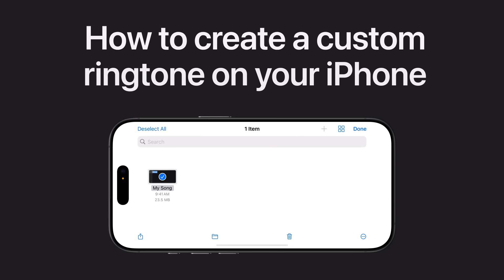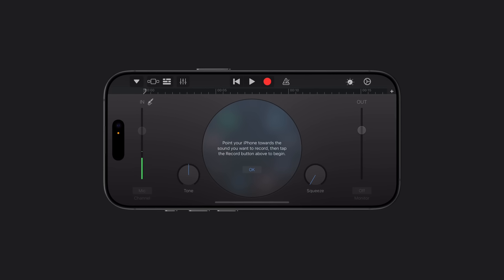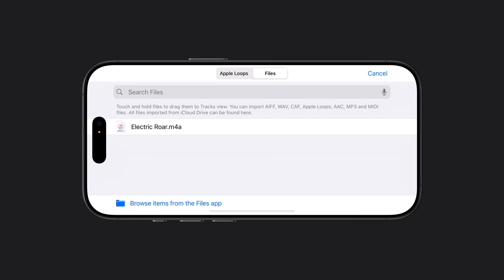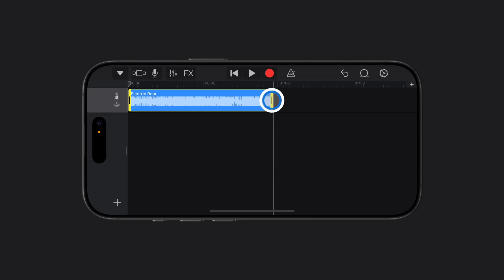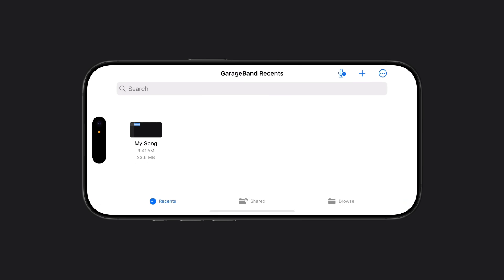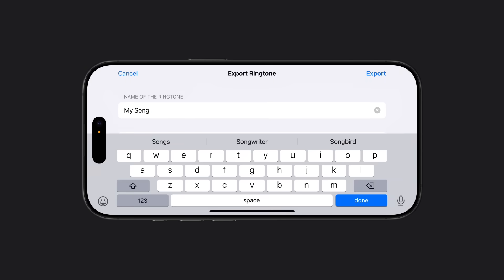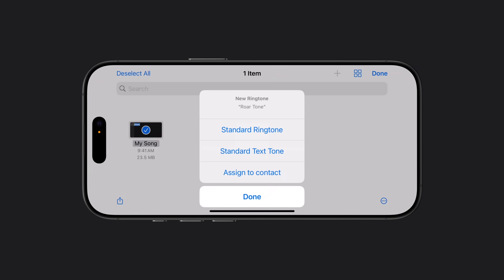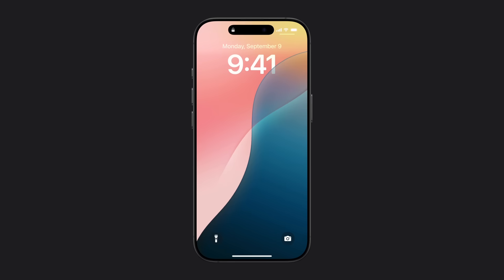How to create a custom ringtone on your iPhone | Apple Support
With GarageBand on your iPhone, you can create custom ringtones to play when you receive a call or a text. If you don’t have GarageBand, you can download it from the App Store for free.